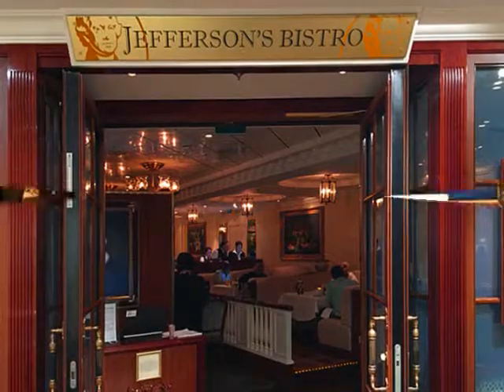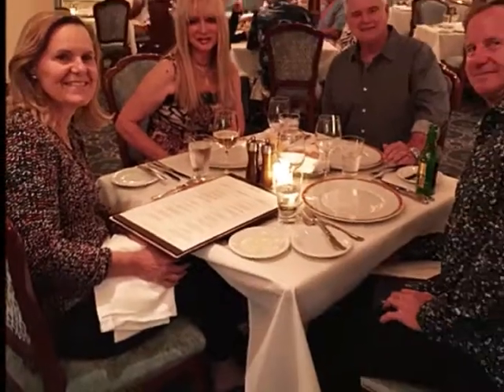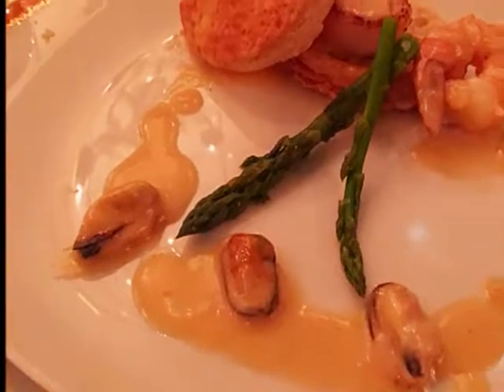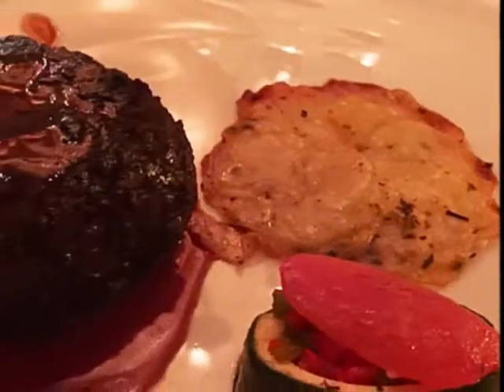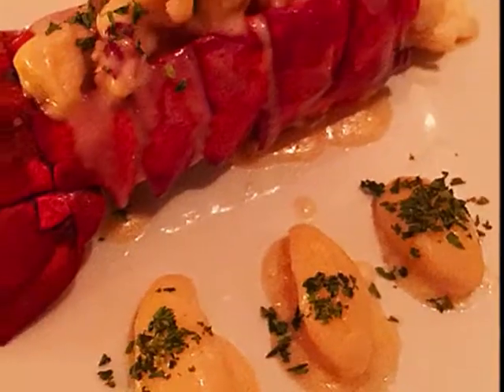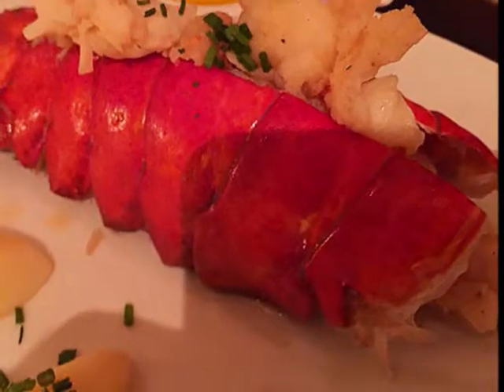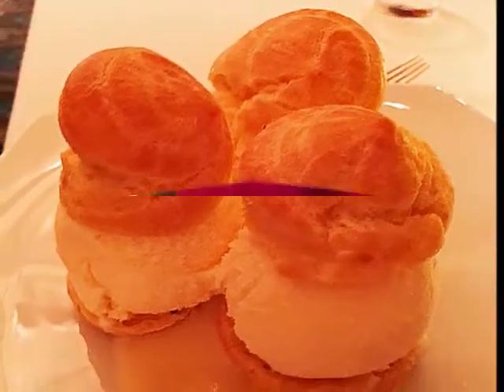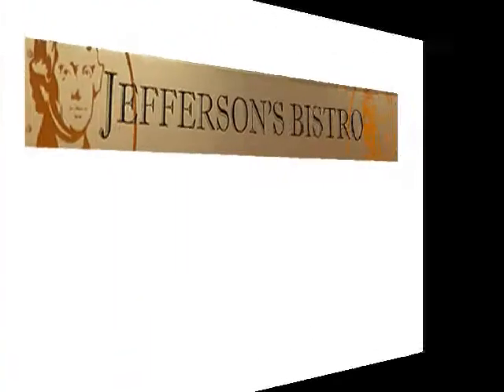Jefferson Bistro Pride of America NCL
Jefferson Bistro is on the Pride of America Cruise Ship. Check it out.The food was fantastic. If you want to see more Restaurant Guide go